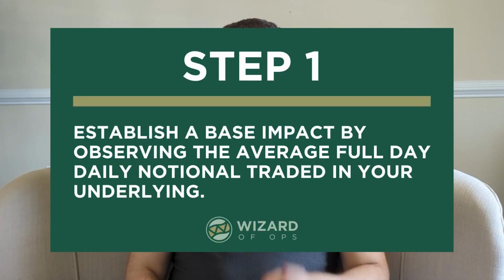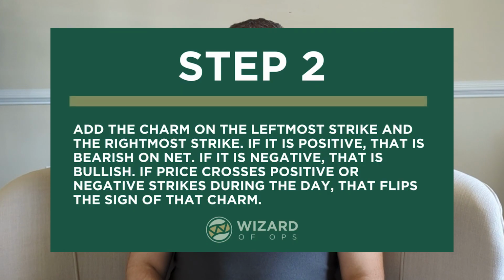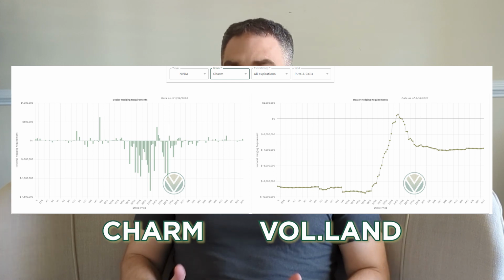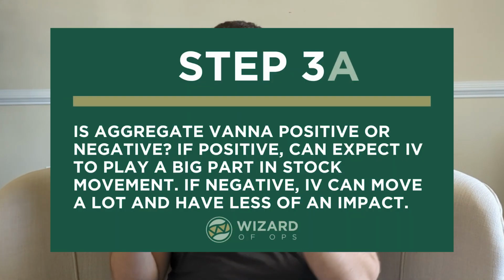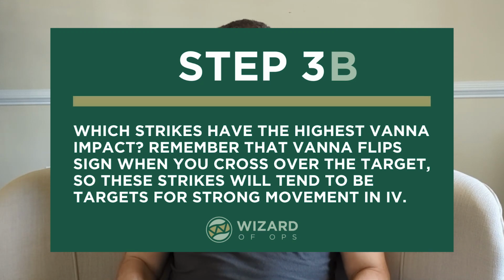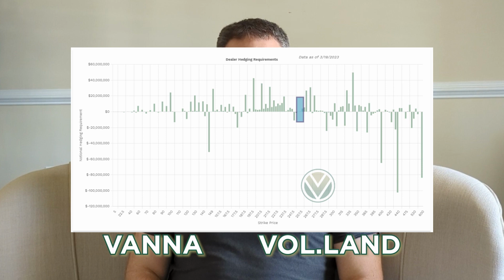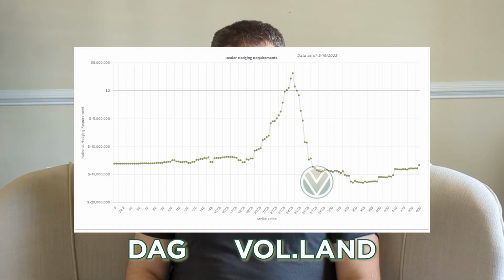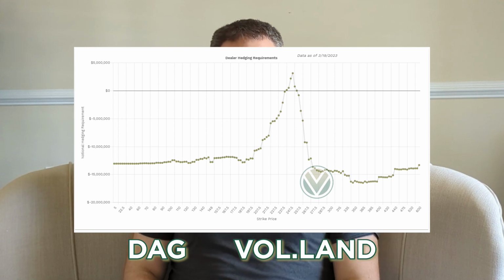Volland Trading Step-by-Step - Your Questions Answered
Options Dealer Positioning Dashboard - VOLLAND  - Your Questions Answered!

In this episode: Guide on what to look for when using Volland with trading, with NVDA as an example

Summary Sheet Establishing the Baseline for Daily Notional 🔹 Charm for Bullish vs. Bearish 🔹 Vanna Impacts: Aggregate & By Strike 🔹 Gamma Support or Resistance

‼️ Get started learning Volland today for FREE!

🖥️ About VOLLAND
Volland by Wizard of Ops sheds light on dealer option positioning. Since the goal of option dealers is to make spreads on option orders, their goal is to minimize the risk of their position. Volland shows where their aggregate position is most vulnerable, which allows you to anticipate market moves by identifying when dealers must buy or sell and where. By using Volland, you can gauge customer sentiment.

With over 200 individual equities, ETFs, and indexes covered, VOLLAND is an essential tool for all investors and traders to help forecast option market liquidity.

Information posted on this channel should be considered as commentary and education and should not be considered individual investment advice. Investment Advisory Services offered through Ad Deum Funds, LLC ("Ad Deum Funds", "Ad Deum") dba Wizard of Ops, a Registered Investment Advisor.